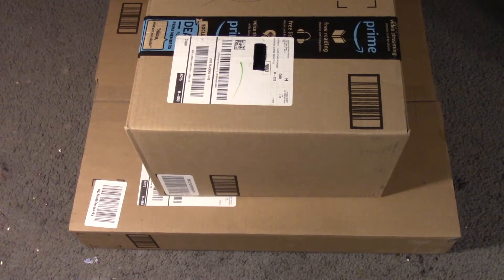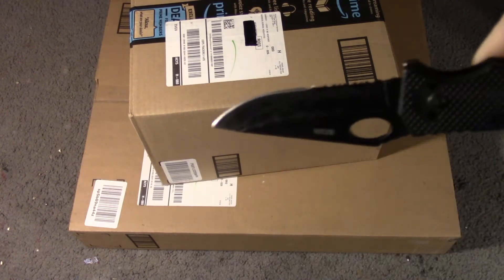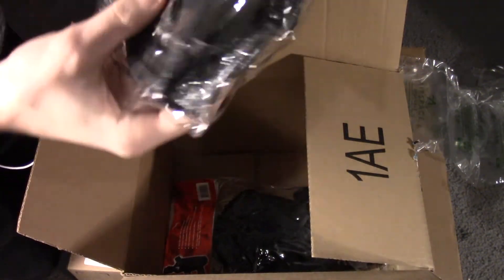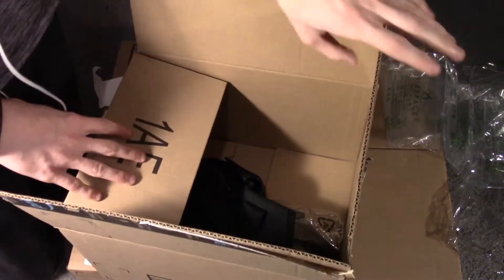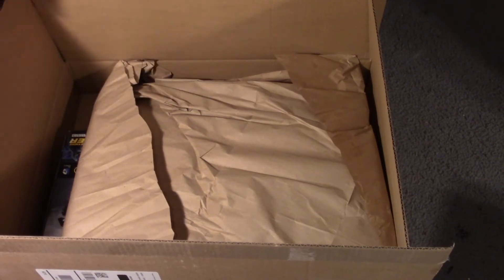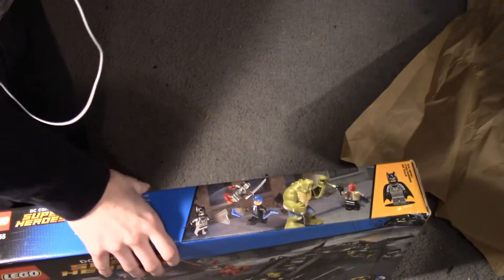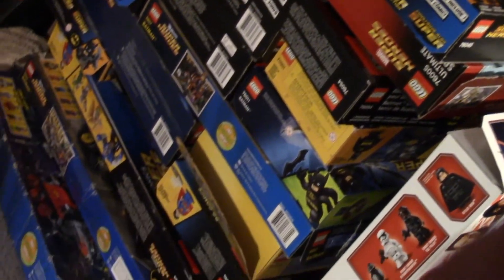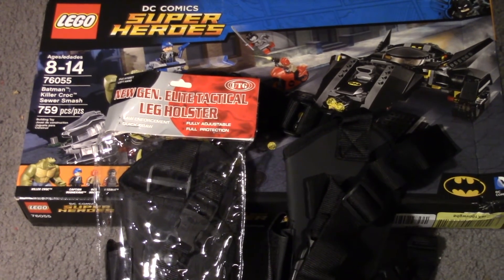Amazon Haul #1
Hey Guys Just Got Some Amazon Packages, And Heres What I Got